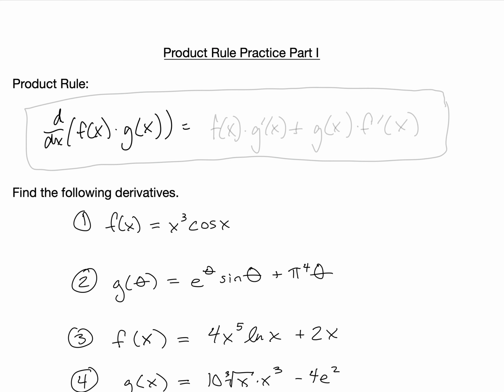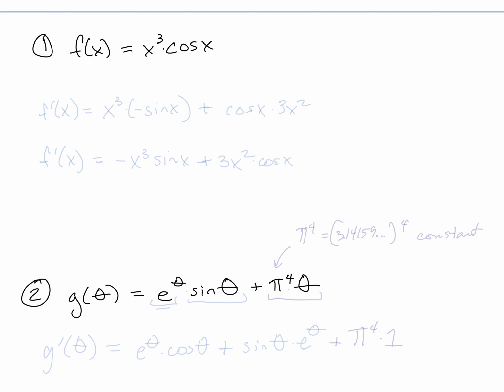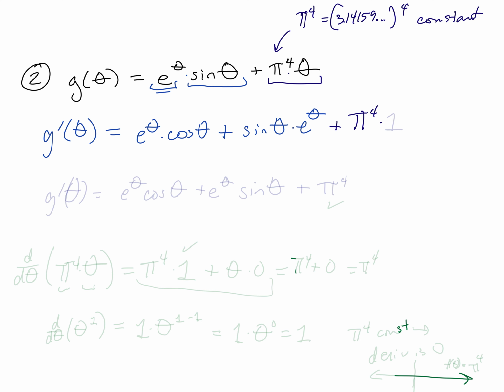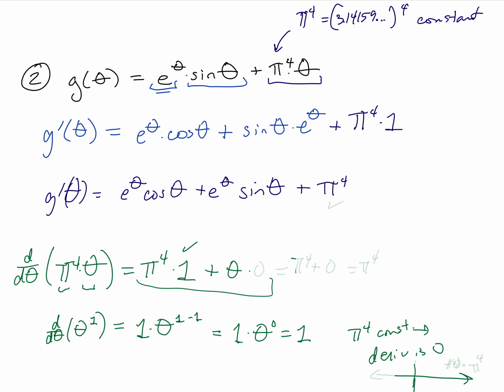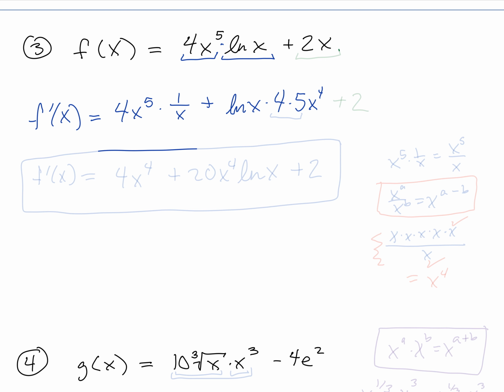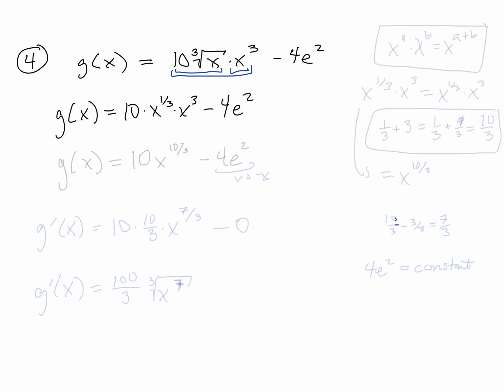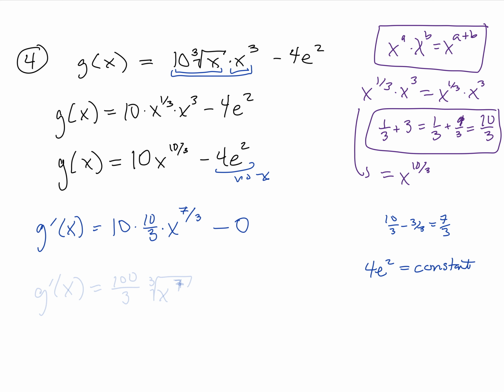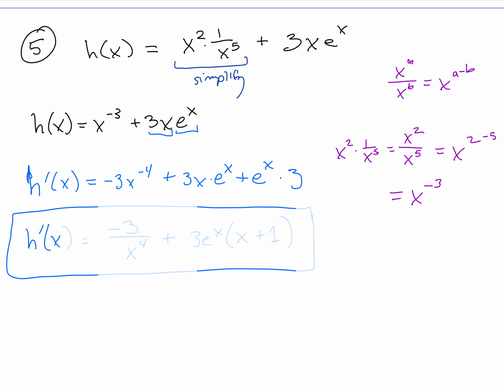Product Rule Practice Part I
In this video, we do a few practice problems using the product rule for derivatives.